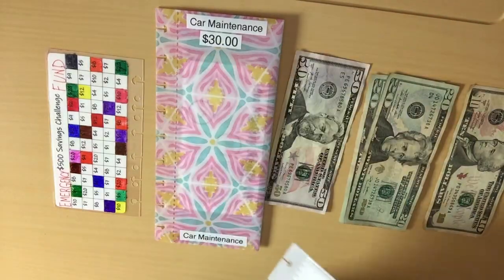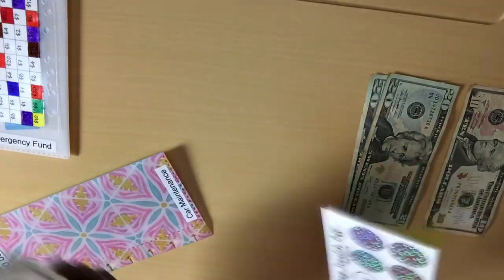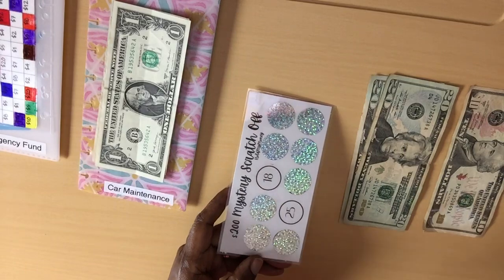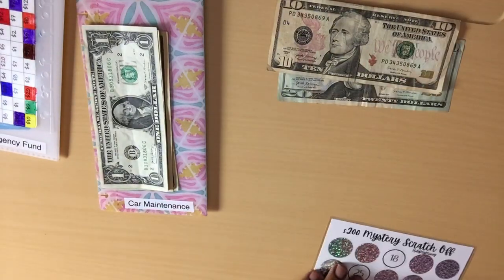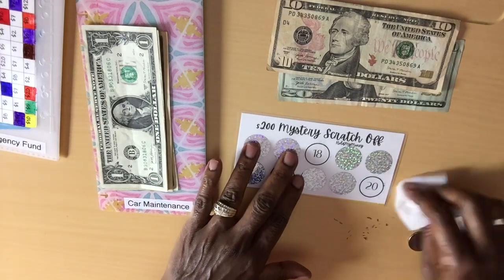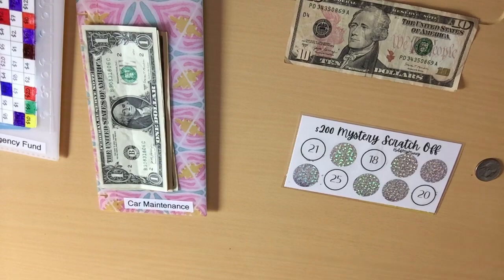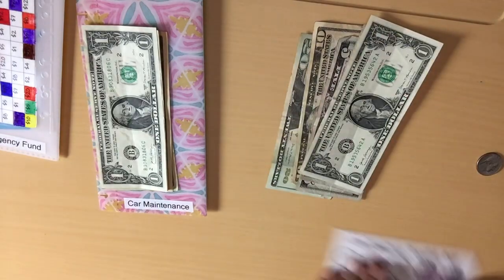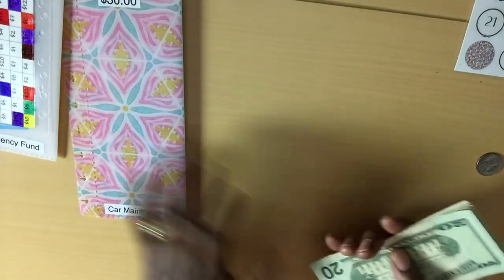CASH STUFFING SAVING CHALLENGES | $98.00